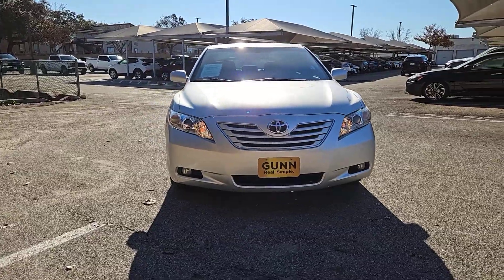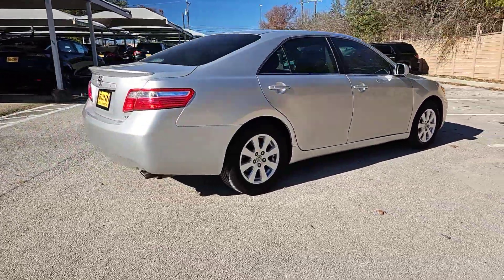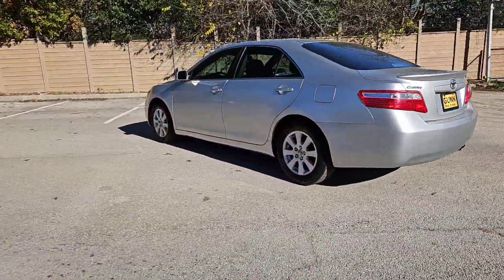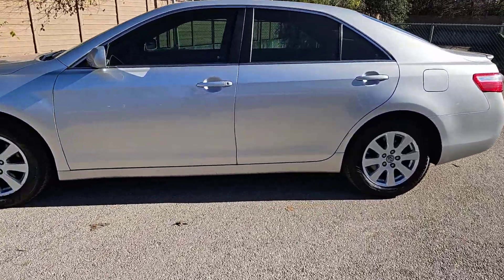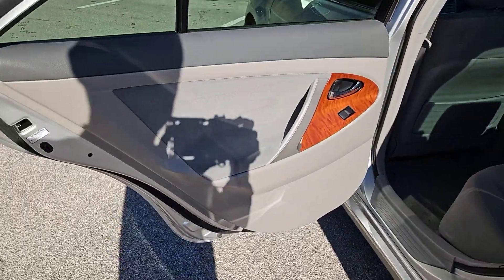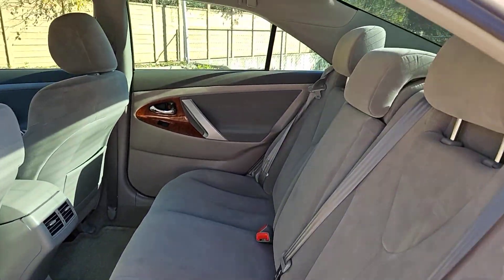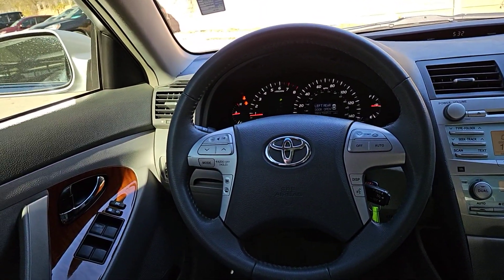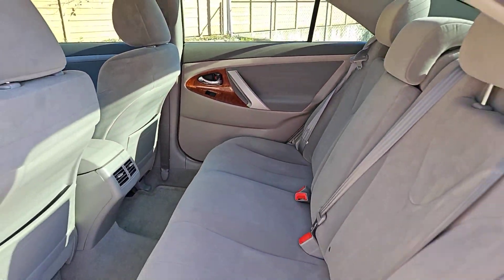2009 Toyota Camry San Antonio, Austin, Houston, Dallas, Boerne, TX BC12653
2009 Toyota Camry

Gunn Acura
11911 IH 10 W